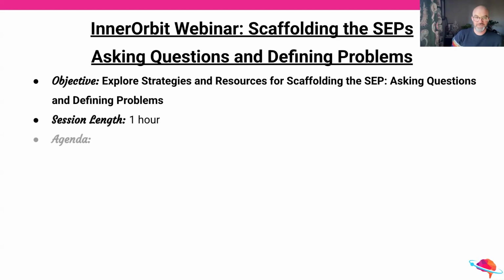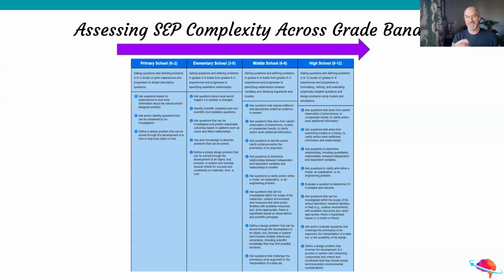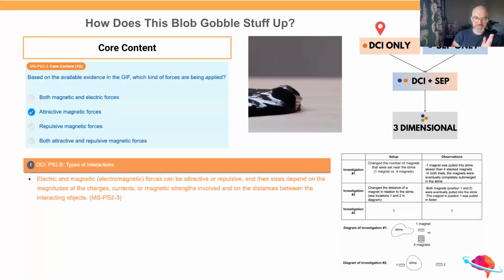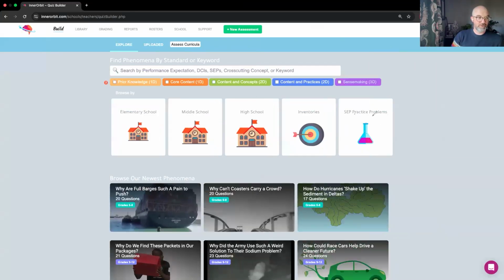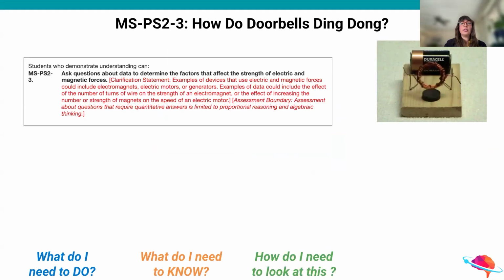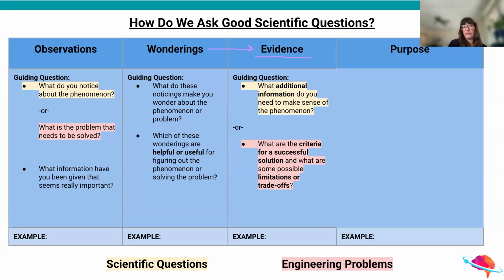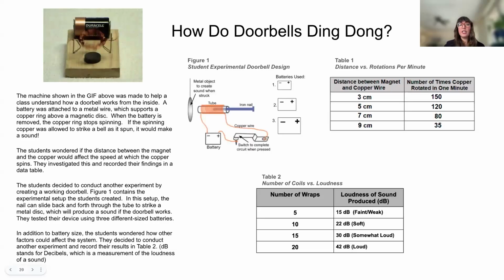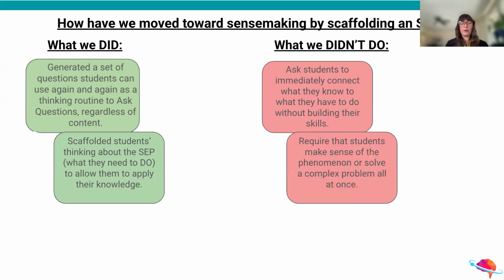Scaffolding SEPs : Asking Questions and Defining Problems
To setup a free pilot of InnerOrbit, find a time on our calendar: